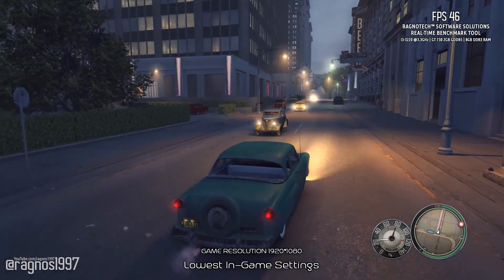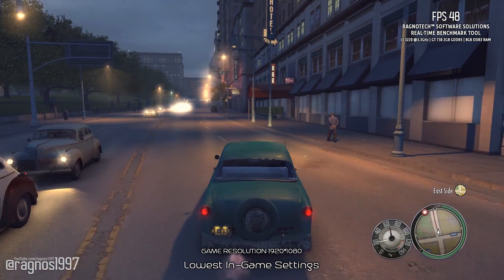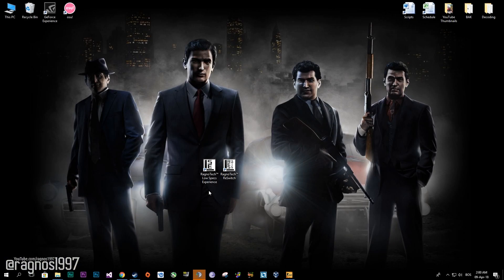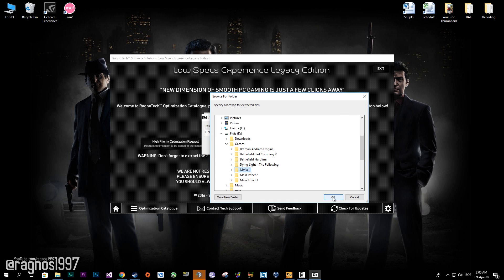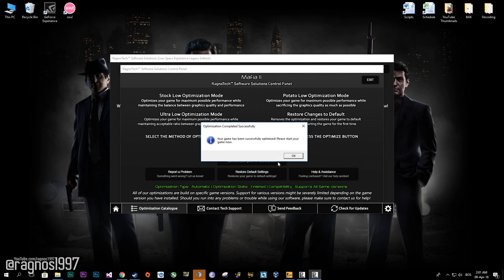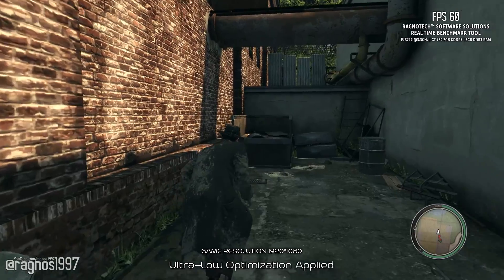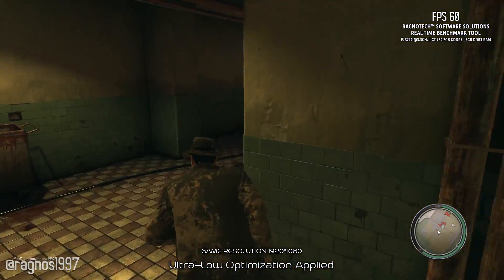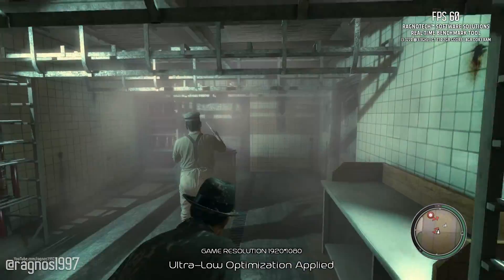Mafia 2 - How To Fix Lag/Get More FPS and Improve Performance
Vito Scaletta has started to make a name for himself on the streets of Empire Bay as someone who can be trusted to get a job done. Together with his buddy Joe, he is working to prove himself to the Mafia, quickly escalating up the family ladder with crimes of larger reward, status, and consequence… the life as a wise guy isn’t quite as untouchable as it seems.